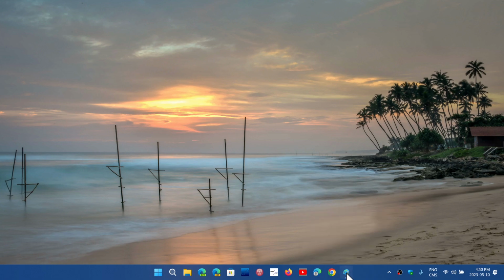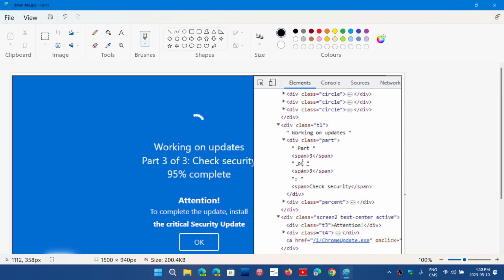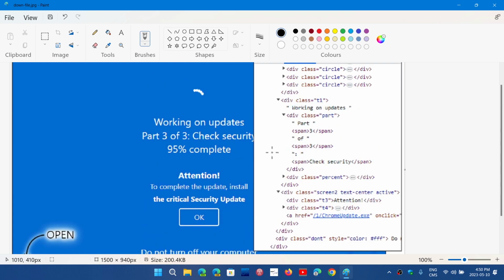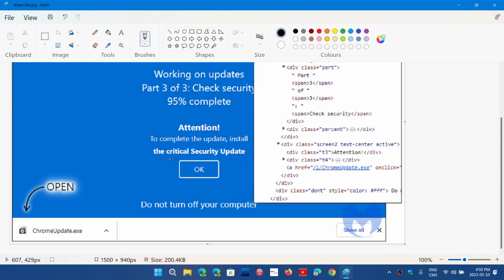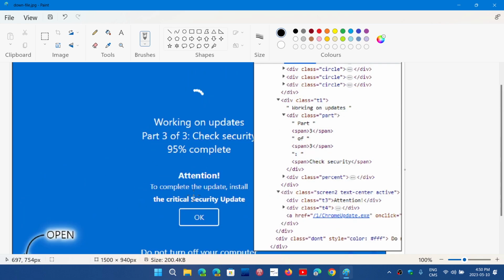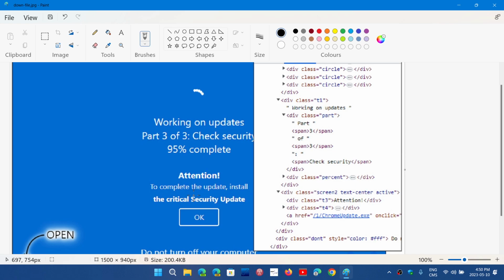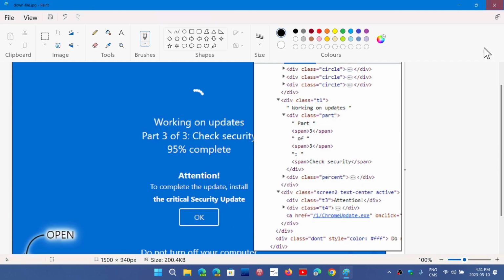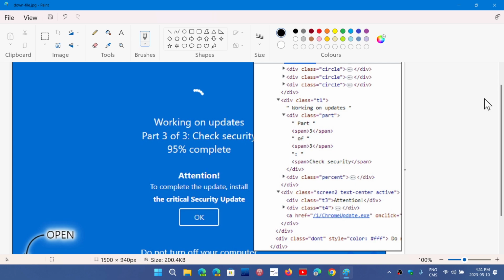WARNING Fake Windows update pop ups stealing data according to Malwarebytes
Most have been seen on websites that harbor illegal content or adult content